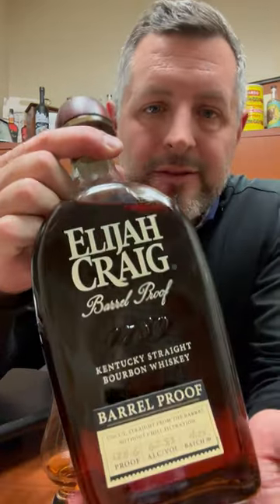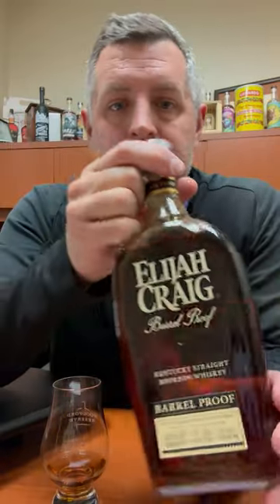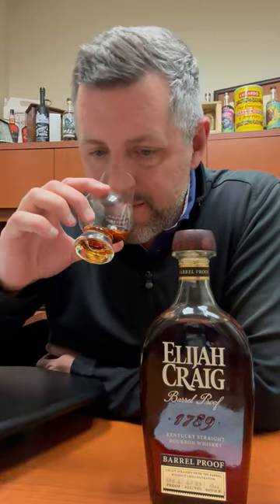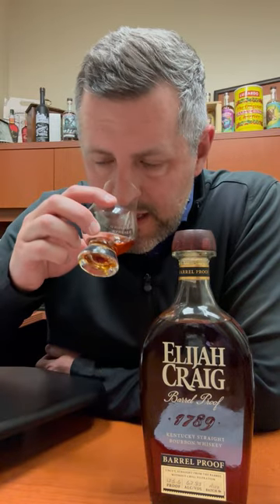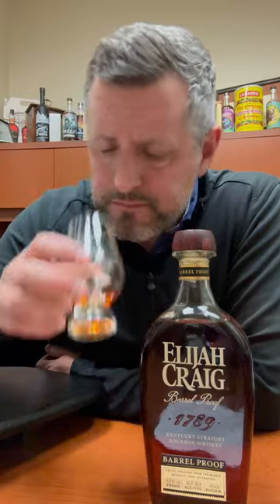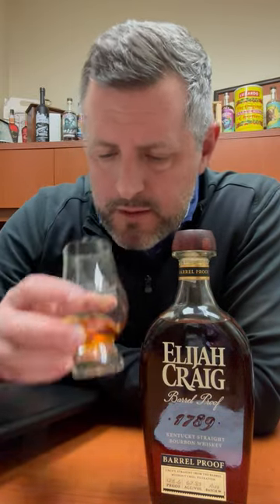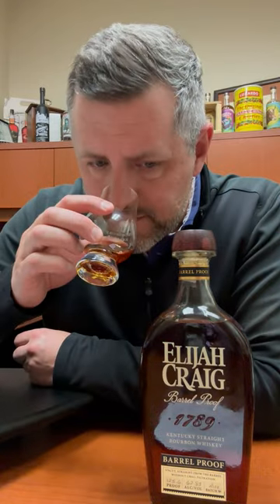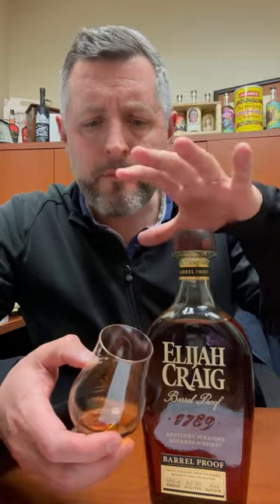Elijah Craig Barrel Proof Batch A123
🥃 Elijah Craig Barrel Proof Batch A123. Batch A123 starts with lifted saddle leather, cotton candy, and a sweet floral note on the nose. On the palate, candy corn, nutty spice, and a concentration of vanilla and butterscotch. Perfectly balanced oak to sweetness ratio from start to finish. This is as traditionally good as it gets.